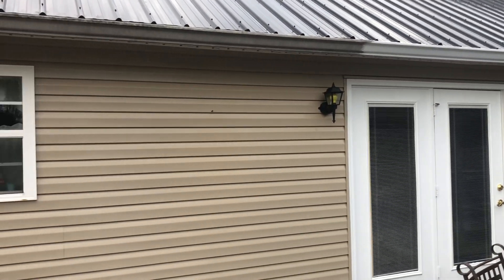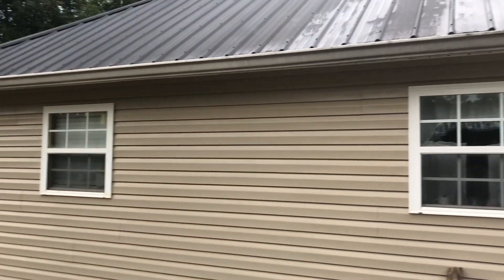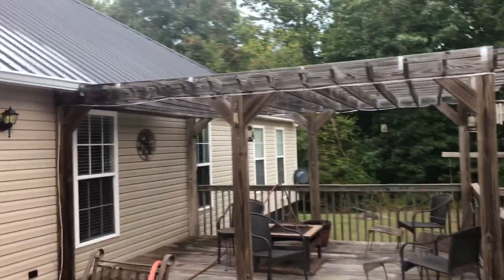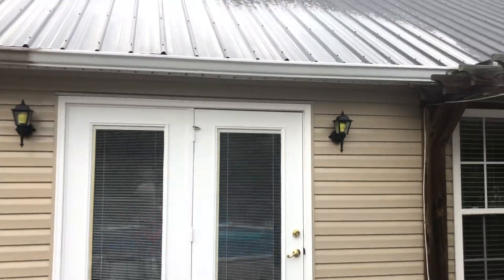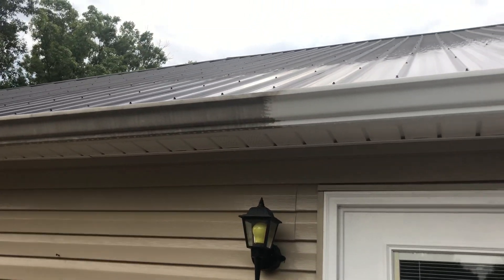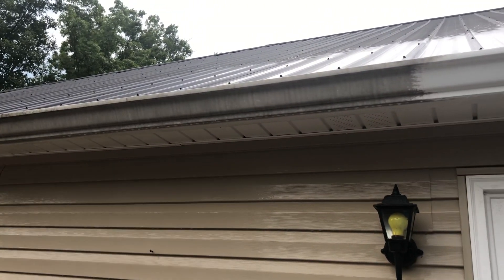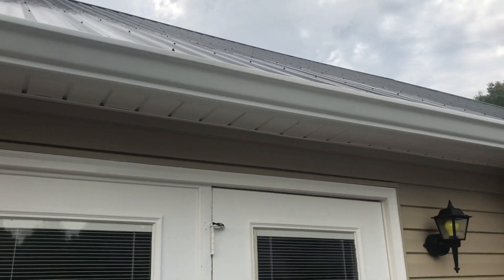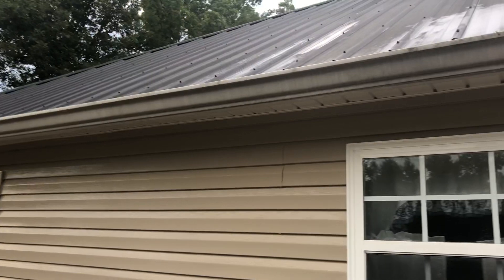Gutter brightening is an easy add on service